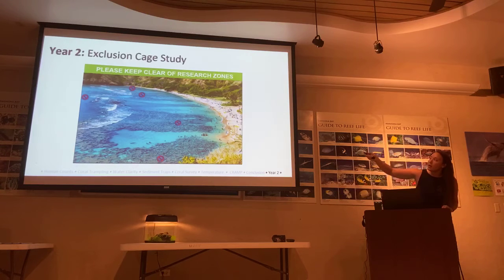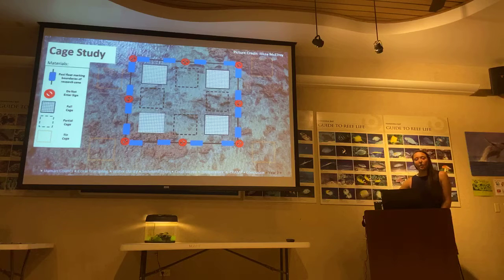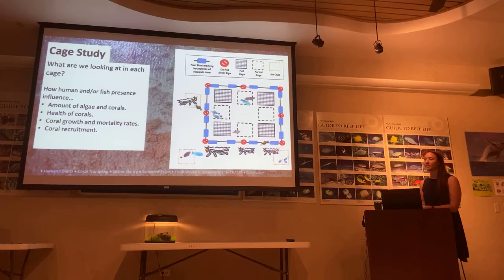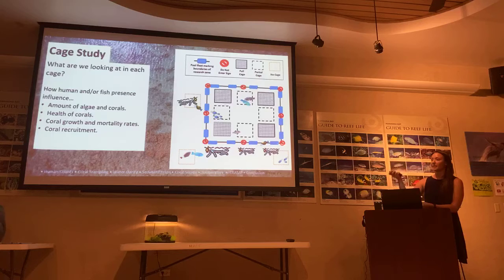Hanauma Talks (1.9.20) - Sarah Severino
“Love hurts! A study determining the sustainable number of visitors to Hanauma Bay, the most popular snorkeling reef in Hawai’i”

Sarah discussed her current biological carrying capacity study within the Hanauma Bay (MLCD).

Hawai’i Institute of Marine Biology (HIMB)